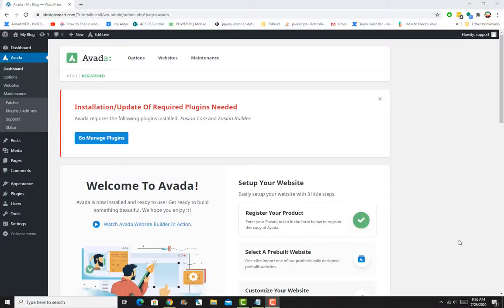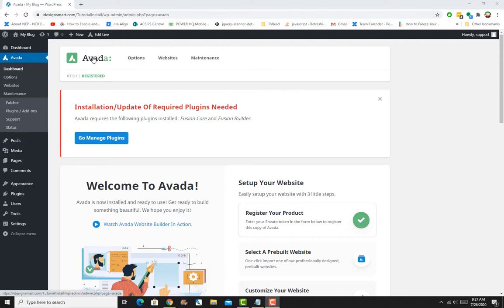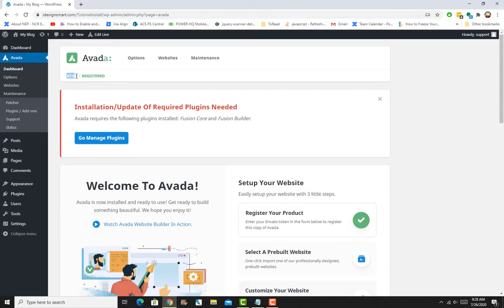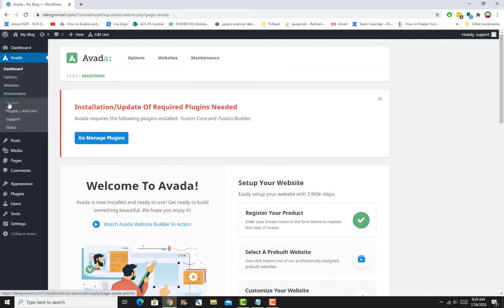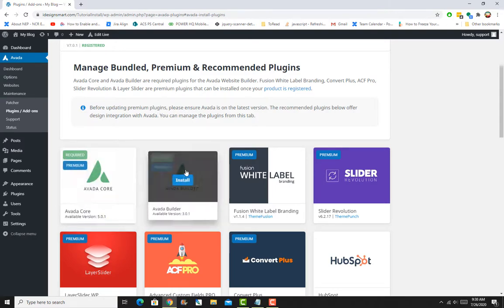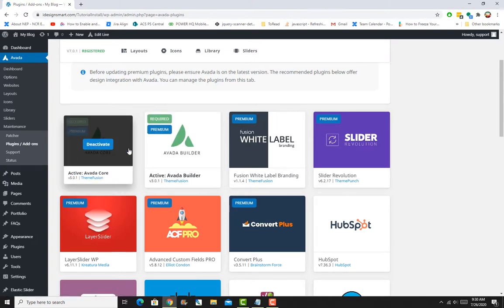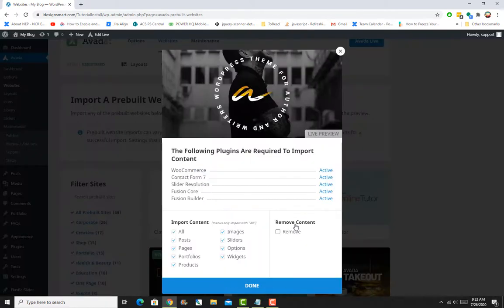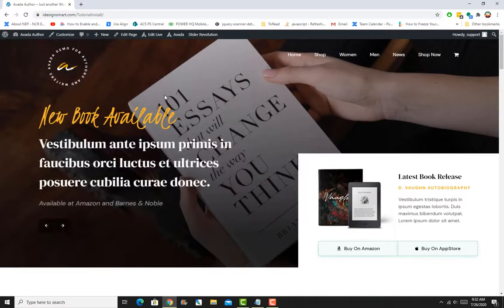Avada 7.0 Overview Update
Lets get a quick tour of Avada 7.0 major release